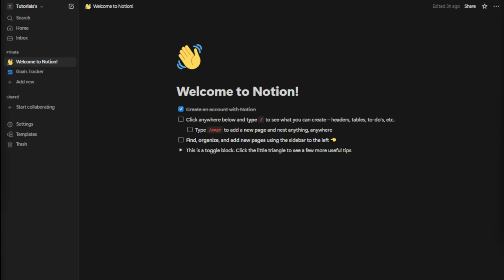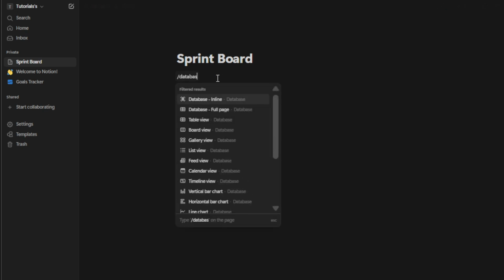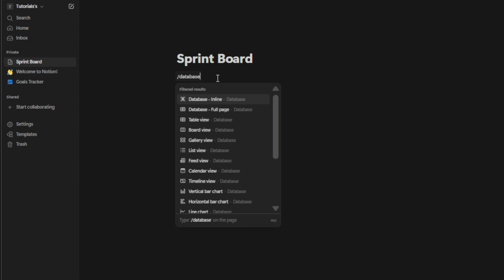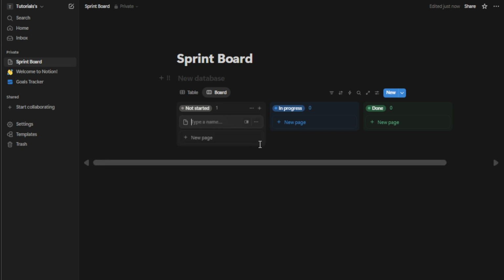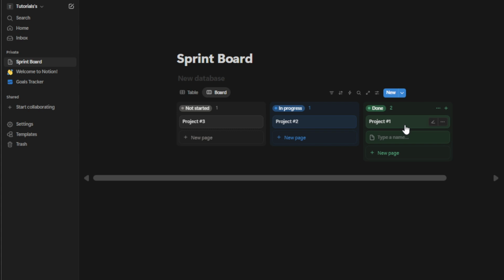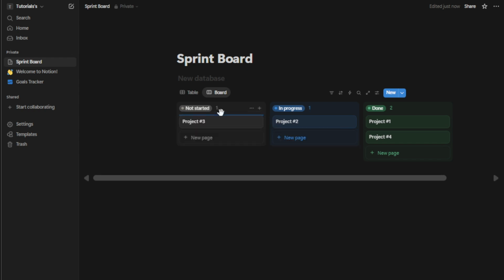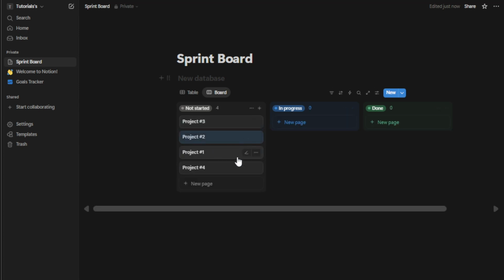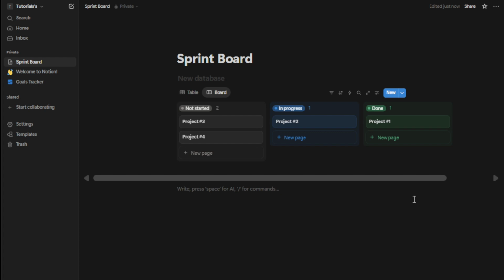How to Create a Sprint Board in Notion – Simple Notion Tutorial for Beginners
In today's video, I'm going to teach you how to create a Sprint Board in Notion. This guide is designed for beginners, so we'll walk through the process step by step to ensure you have a comprehensive understanding of how to set up a board that can streamline your workflow.

To begin, let's dive into creating a database in Notion. If you haven't already, open Notion and create a new page. Now, instead of choosing a blank page, what we want is to create a database. This is crucial, as our Sprint Board is going to be based on it. We’re essentially building a foundation upon which all our tasks will rest. So, select the 'Database' option which will structure your tasks effectively, ready for organization. Once your database is set up, you’ll notice that it initially displays in Table view, which is Notion's default.

Now, let’s move on to the next step, which is switching this view to a Board view. This is a visual that helps manage tasks in a more intuitive way, especially for projects that progress through definable stages. At the top of your database, you'll see an option to toggle different views. Click on ‘Add a view’ or the dropdown where it says 'Table.' From there, select 'Board' and apply it. You've now transformed the visual layout into a board structure, which is akin to a traditional Kanban setup.

The Board view is fantastic for understanding the bigger picture at a glance, but it truly comes to life when we populate it with columns. Let’s do that next. Typically, for a basic Sprint Board, you will want three main columns: 'To Do,' 'In Progress,' and 'Done.' These help delineate where your tasks are in the workflow. Notion allows you to add and label these columns with ease. Simply click on 'Add a column' and enter the appropriate names. These columns will serve as stages for your tasks, guiding them from the start to completion. It’s important to label them logically, so as you and your team move through the sprint, you’re clear on what needs attention.

Finally, let’s talk about moving tasks across stages during the sprint. As you work, tasks will naturally progress from planning to execution to completion. To move a task, simply drag and drop it between the columns. This motion not only visualizes progress but also enhances transparency and accountability within your team. Each movement represents a step closer to achieving your sprint goals, and seeing all tasks visibly shift over time can be incredibly satisfying.

There you have it—a simple, efficient Sprint Board in Notion. This setup not only helps you stay organized but also encourages a more dynamic workflow within your team. Remember, the key is to engage with your board regularly, adjusting and refining as your projects evolve. Thank you for following this tutorial, and happy organizing!